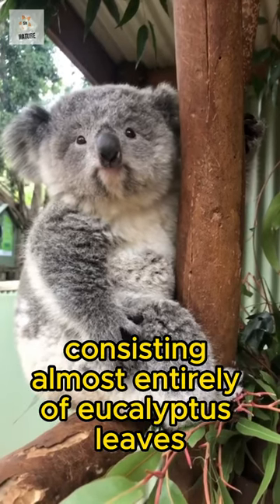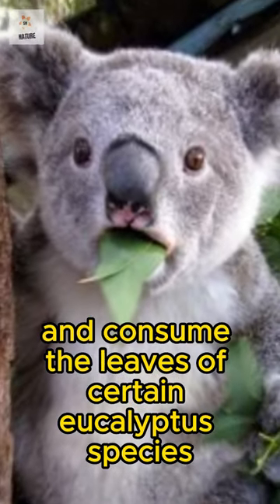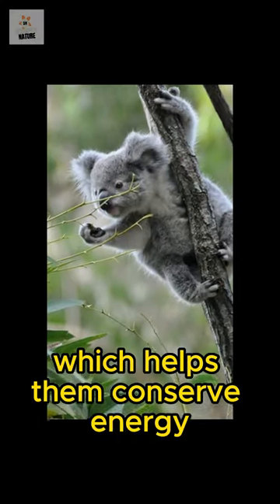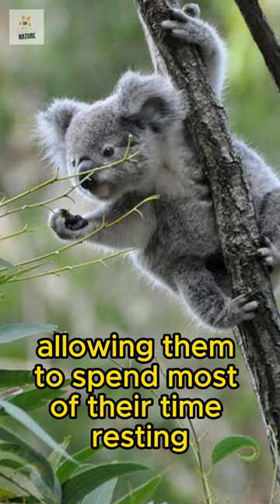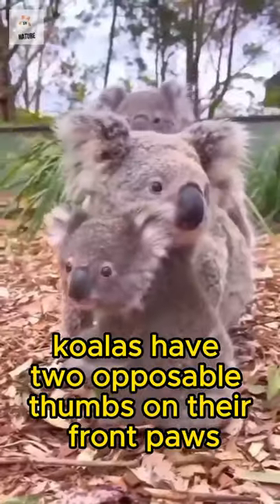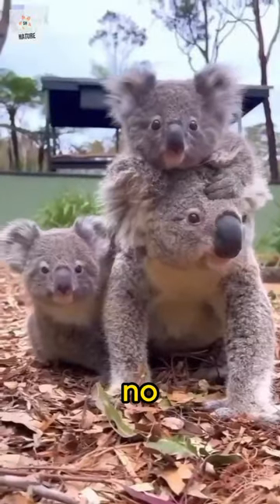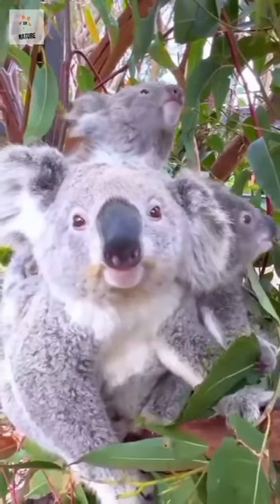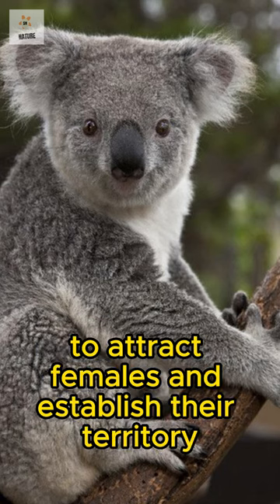Cute Koalas Playing | Australian Native marsupial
pecialized Diet: Koalas have a highly specialized diet consisting almost entirely of eucalyptus leaves. They consume around 1 to 1.5 kilograms (2.2 to 3.3 pounds) of leaves per day, which provides them with both nutrition and hydration. Koalas have a digestive system adapted to detoxify the chemicals found in eucalyptus leaves, which are toxic to many other animals.
Unique Fingerprint: Similar to humans, koalas have unique fingerprints. Their fingerprints are so distinct that they have been mistaken for those of primates in crime scenes. This uniqueness aids researchers in identifying and tracking individual koalas in the wild.
Slow Metabolism: Koalas have a slow metabolic rate, which helps them conserve energy. Due to the low nutritional content of eucalyptus leaves, they have adapted to a sedentary lifestyle and spend about 18 to 20 hours per day resting or sleeping. This helps them conserve energy for digestion and enables them to survive on their specialized diet.
Vocal Communication: Koalas have a range of vocalizations to communicate with each other. The most well-known sound they make is a deep, rumbling call known as a bellow. Males bellow to establish their territory and attract females during the breeding season. Koalas also produce softer sounds, such as grunts and snarls, for various purposes, including signaling aggression or attracting attention.